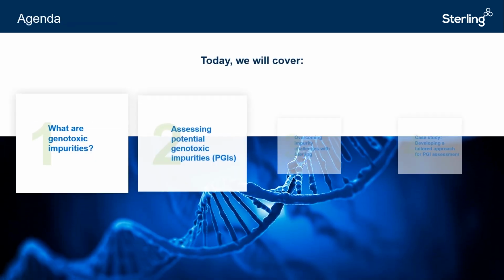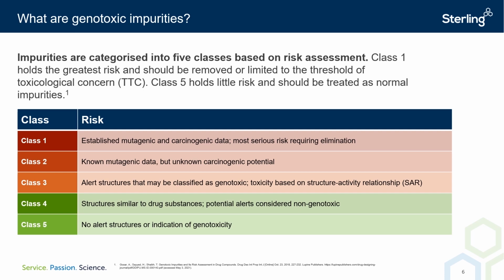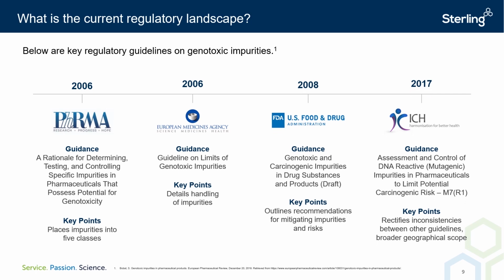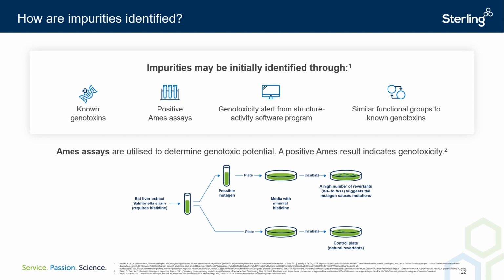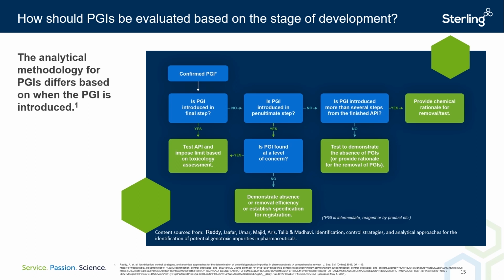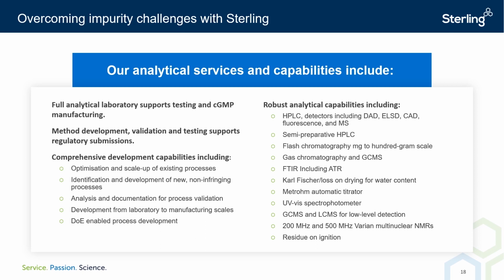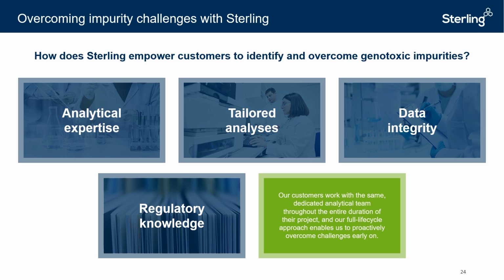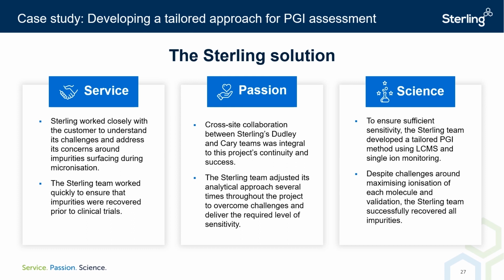Overcoming genotoxic impurities through a robust analytical approach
In their webinar Scott Hugill, Analytical Department Manager and Josh Wagner, Senior Quality Control Lead discuss genotoxic impurities, the current regulatory landscape, and Sterling's analytical chemistry capabilities.

00:00 - Introduction
01:18 - What are genotoxic impurities?
07:18 - Assessing potential genotoxic impurities (PGIs)
13:53 - Overcoming impurity challenges with Sterling
19:23 - Case study: Developing a tailored approach for PGI assessment